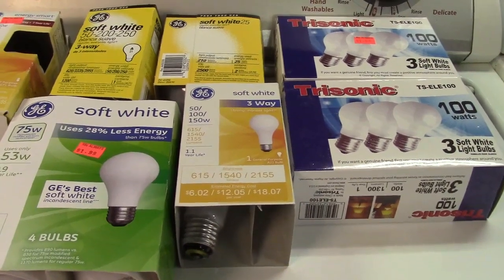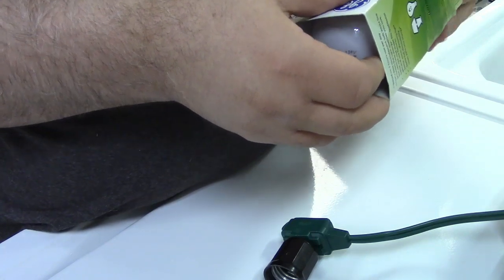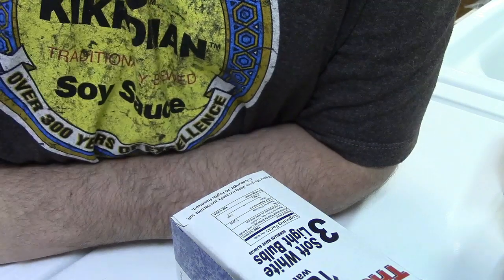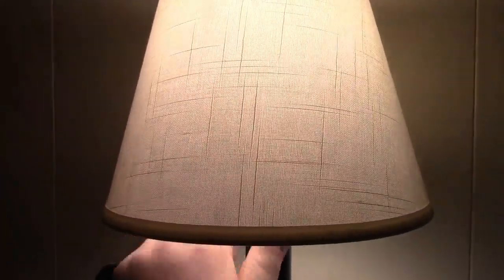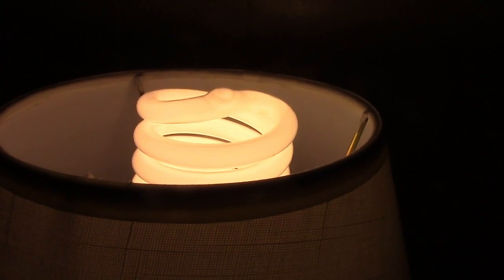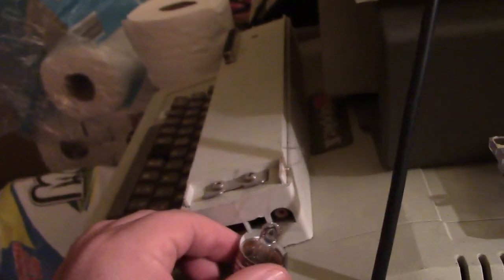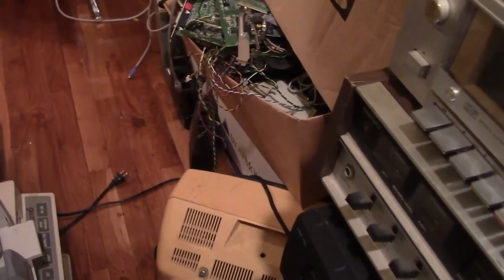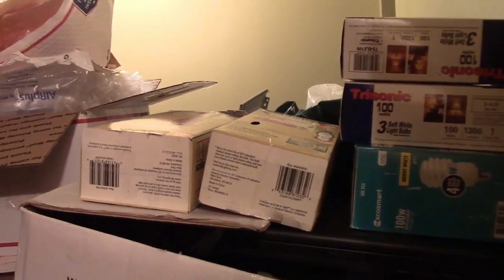Incandescents For LIFE!!!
While in an area I usually don't frequent, I stopped into an independently-owned dollar store and decided to up my stock of incandescent bulbs since they still sell them.  This place usually has a bunch of "fell off the back of a truck" merchandise, possibly of dubious quality.

Amongst the haul were a couple of 3-way bulbs (including a CFL 3-way) and incandescents of various wattages.  I'm not too keen on the Trisonic bulbs but they do work, they just don't output a lot of light.  I use them in areas that don't matter as much.

Later in the video I take you into the secret room and show the secret stash of not only the rest of the hoard of incandescents, but a lot of other goodies as well.  Chances are good I'll have incandescent lights for quite some time to come.  It's pretty rare any of them burn out.  Exceptionally reliable, instant-on, quality light output, each and every time, with absolutely no flicker.  You can NOT beat "plain and simple, just plain works" with any kind of technology.